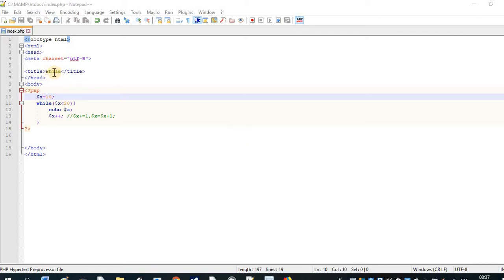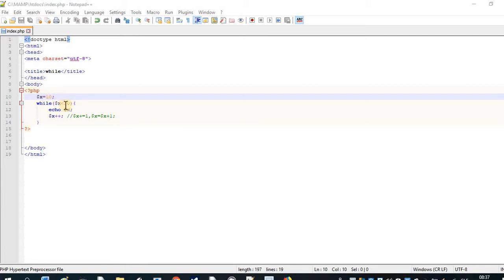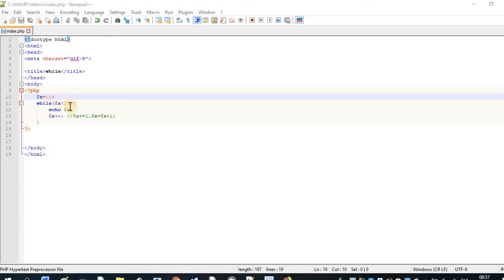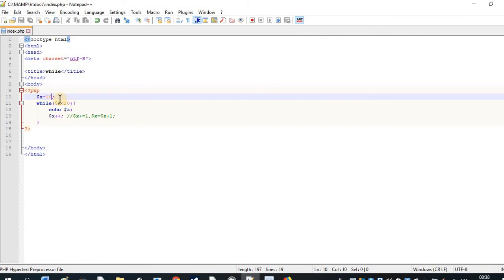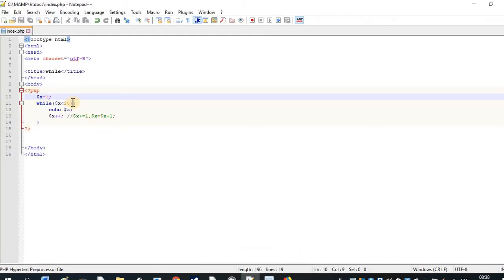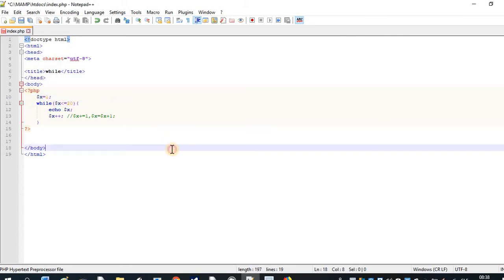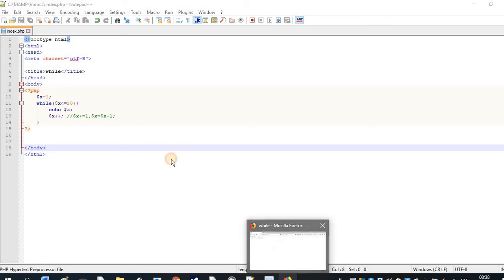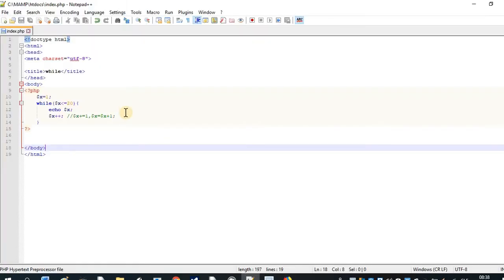tutorial 13-php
while condition